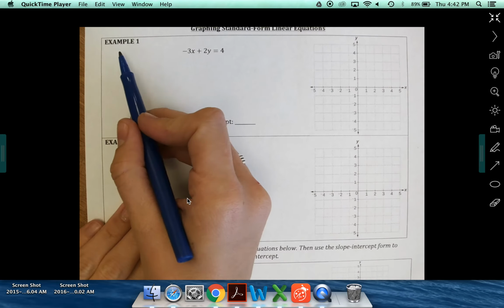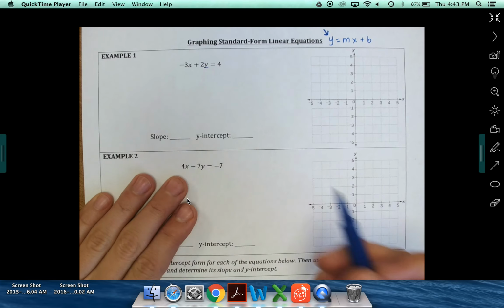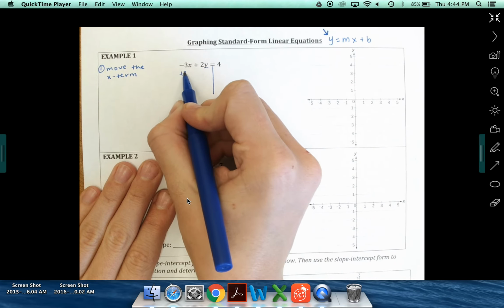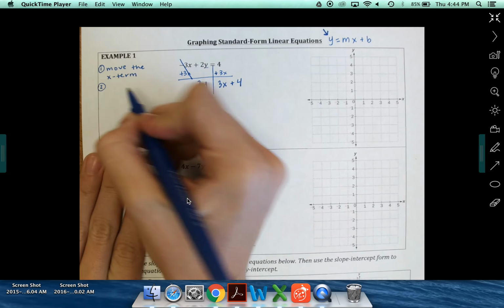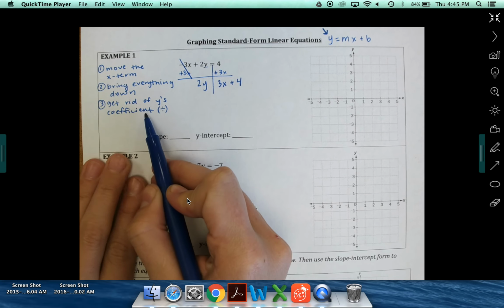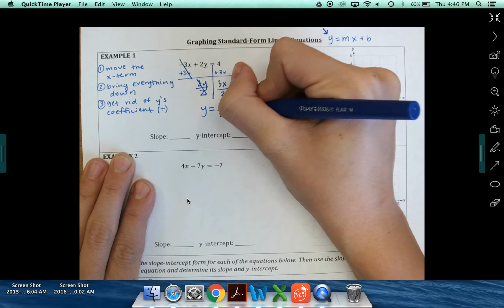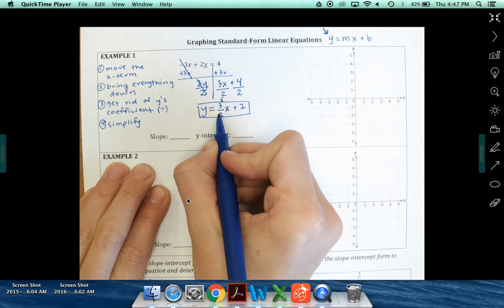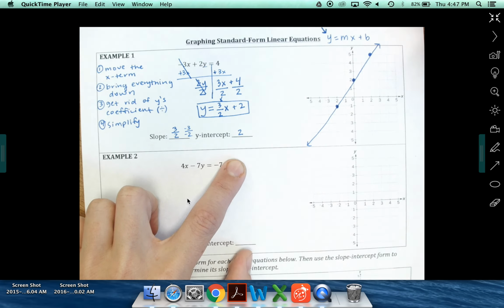Graphing Standard Form example 1